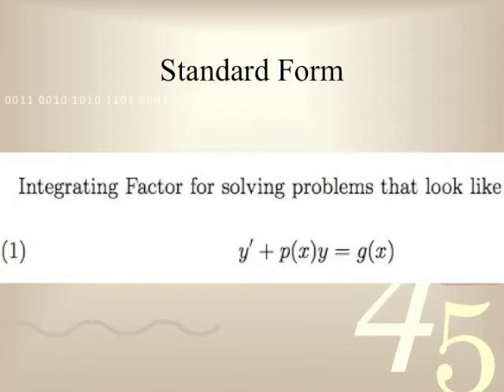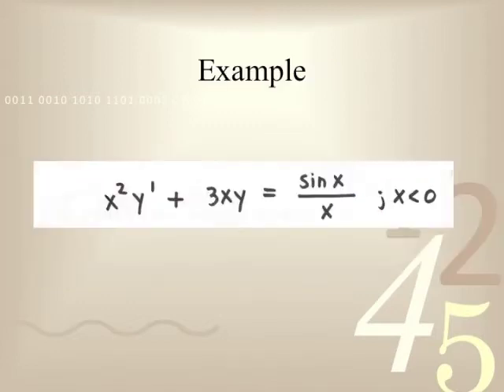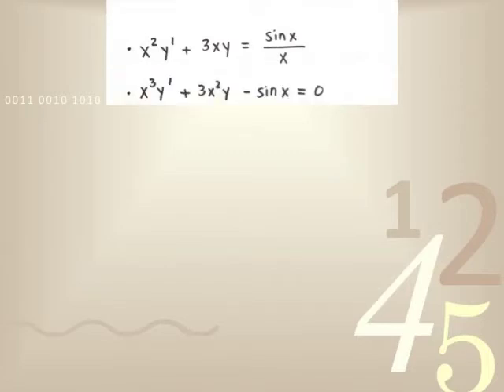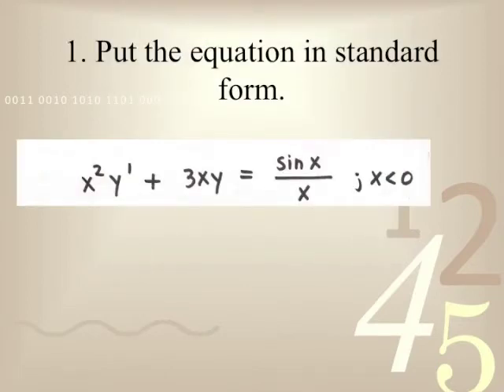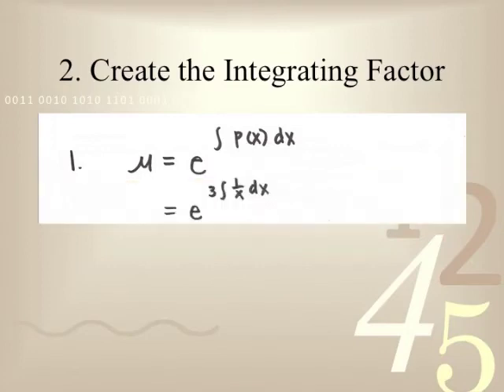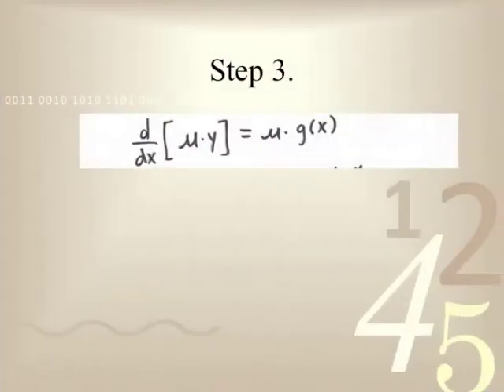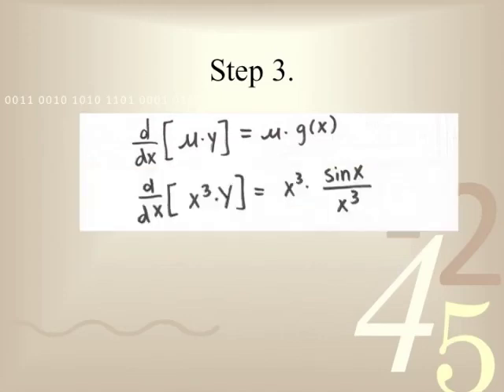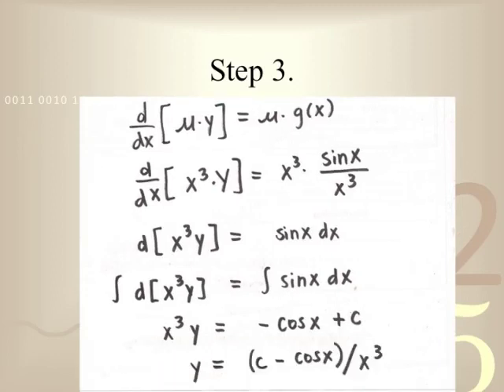1st Degree ODE - Integrating Factor - H01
First Degree Ordinary Differential Equations Harder Example. Solving a first degree ODE using an integrating factor.